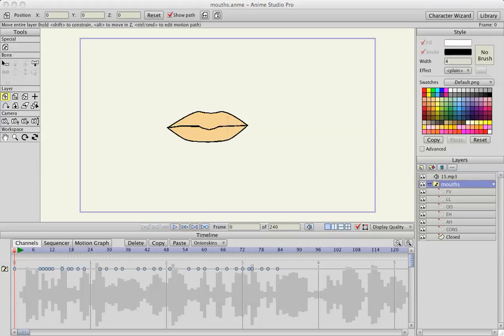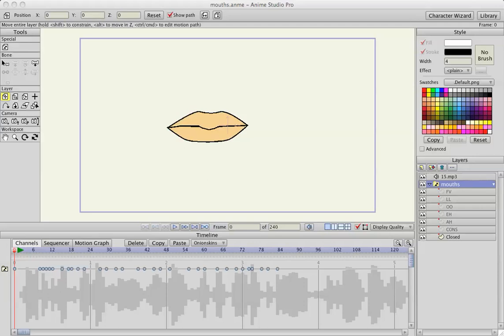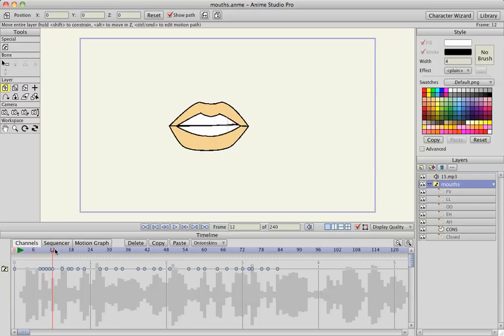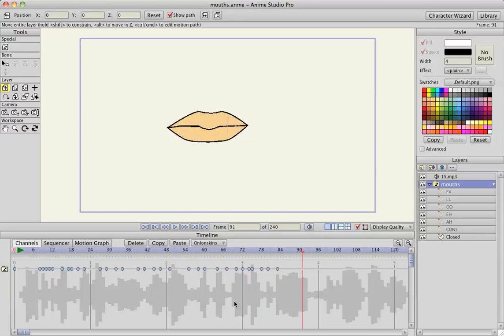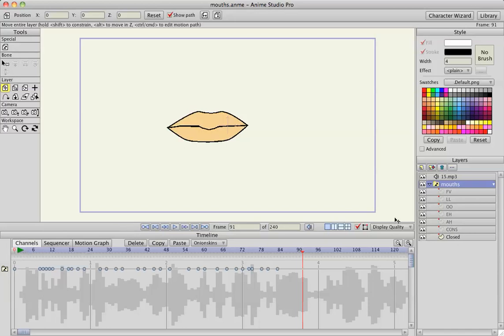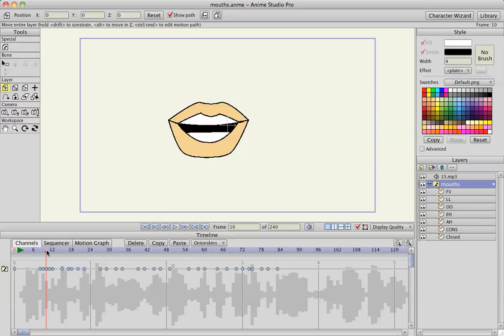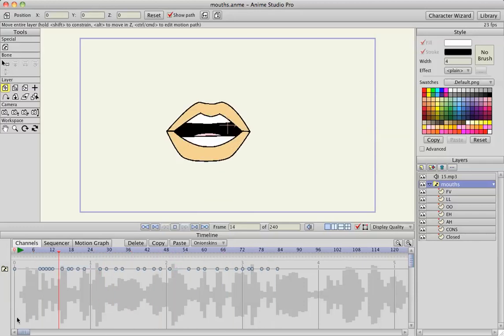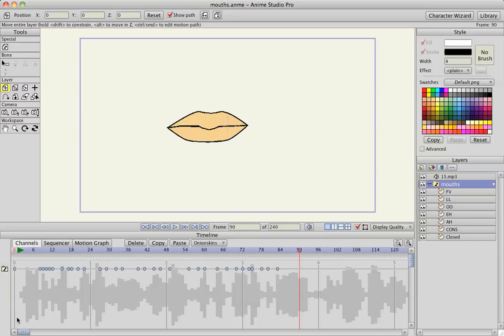How to create a morphable mouth in Anime Studio Pro - MOHO Pro PART 3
This third video on making a morphing mouth is to show anime studio users what happens when you create multiple switch layers from one piece of artwork and use the interpolate sub layers function in the switch layers menu. It allows tweening animation to be automatically added between switch layer poses.